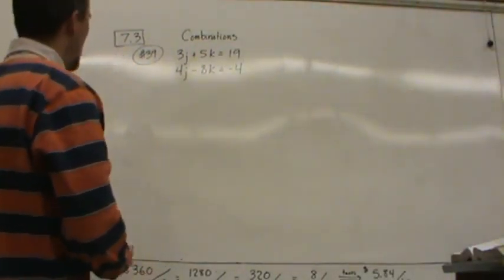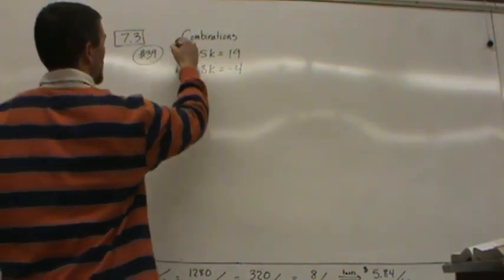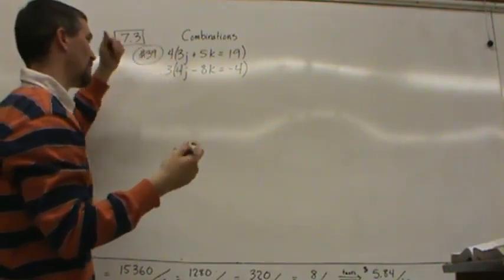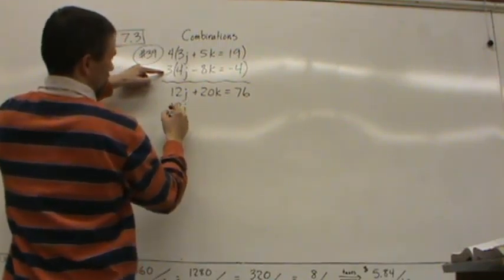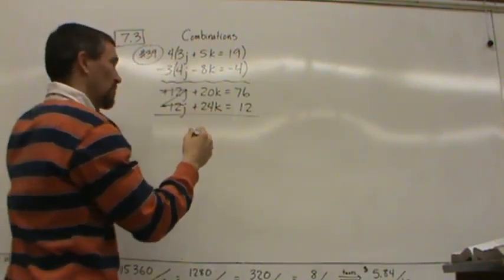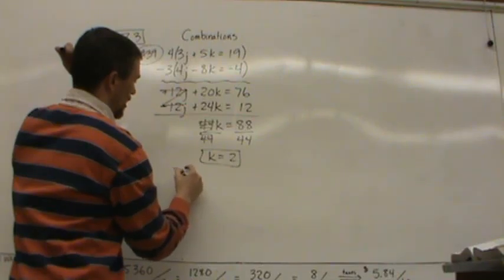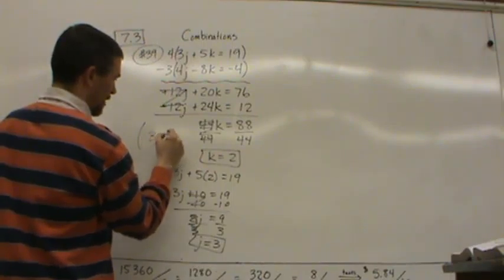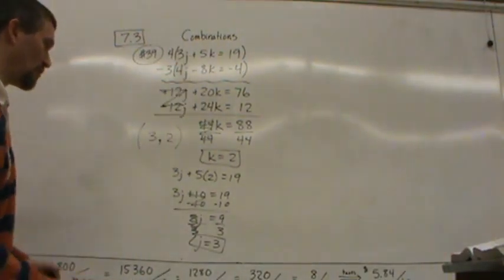ch7-3_number39.MPG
In this video, we are given two lines and asked to find the point of intersection by using the combinations method.